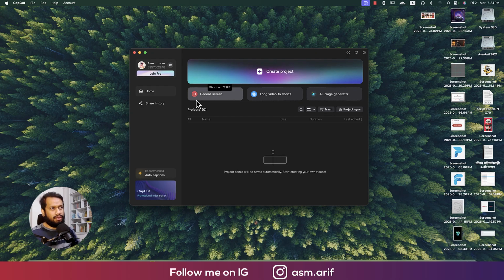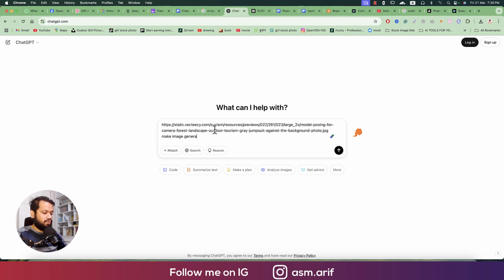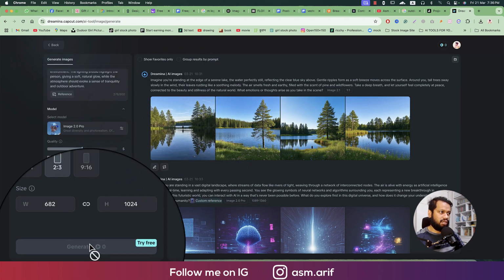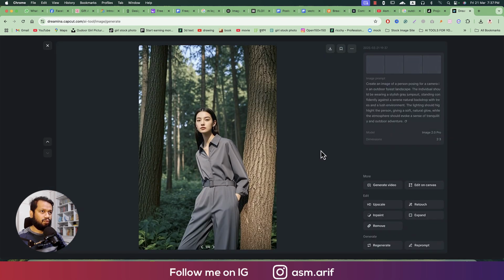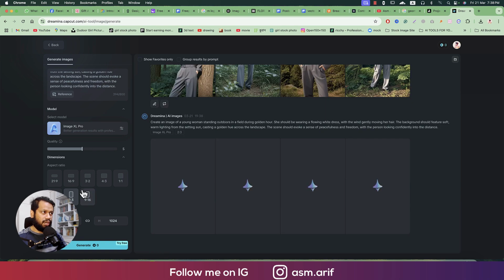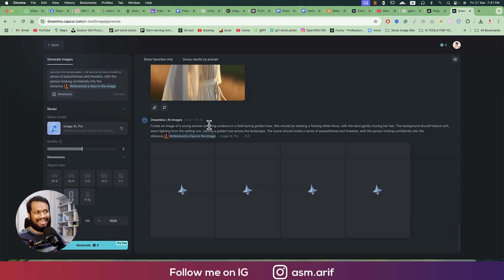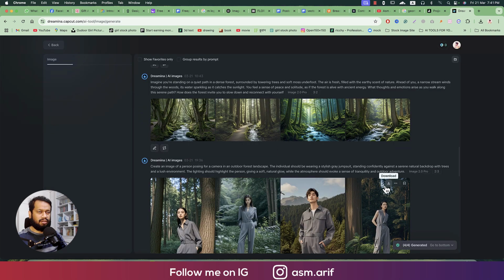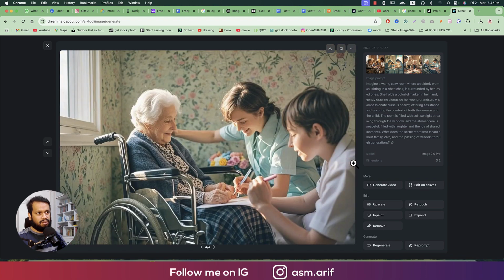CapCut Introduces AI-Powered Image Generation!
UNLIMITED FREE Image, Unlimited Free AI Image & Video Generation in CapCut - No Watermark!

Unlock the power of CapCut AI and dive into the world of 100% free, unlimited AI image and video generation! In this tutorial, we’ll show you how to easily convert images to video and create stunning text-to-video AI generators without any watermarks!

CapCut has become one of the top tools for AI editing, and in this video, you'll learn how to:

Generate unlimited free images with CapCut AI.
Turn your images into captivating videos using a powerful, free AI video generator.
Master CapCut with a step-by-step CapCut tutorial and editing tips.
Discover how to generate text-to-video content with no watermarks.
Whether you're creating content for social media, personal projects, or simply experimenting with AI tools, this video will help you harness the potential of CapCut AI for unlimited, watermark-free video creation.